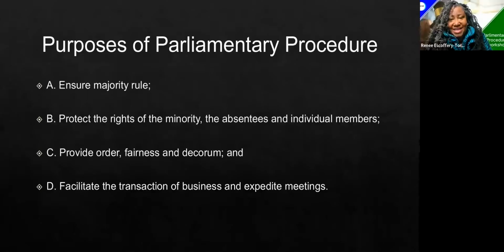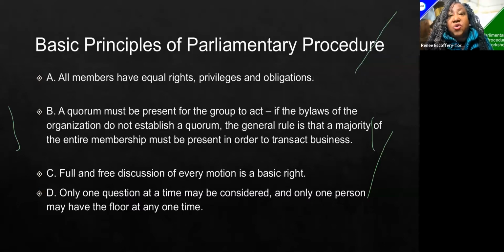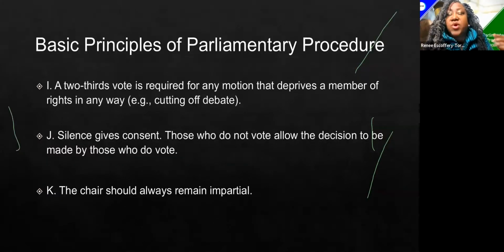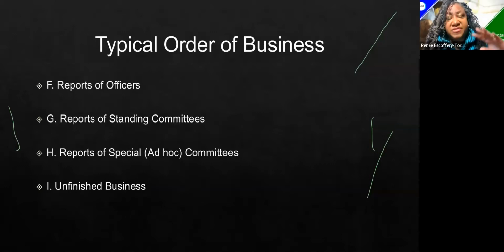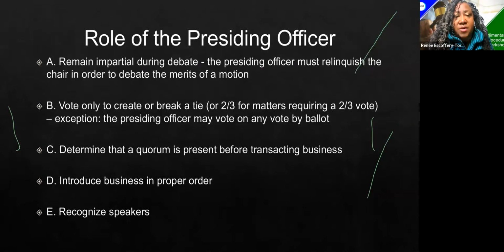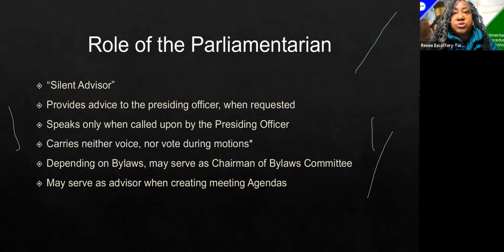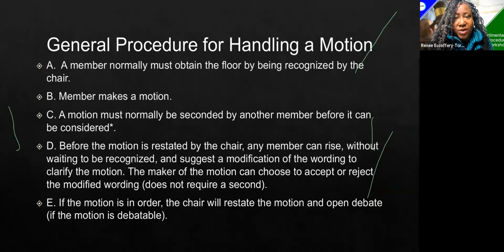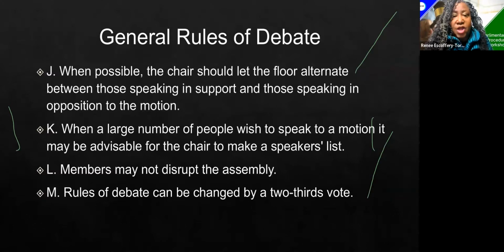PDCHR Parliamentary Procedures Workshop (Part 1)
Renèe Escoffery-Torres, PhD—a highly experienced Parliamentarian and fantastic speaker—presents insights and practical application about to make leadership meetings efficient and effective.

[Note: I pressed the record button a bit late, sorry I didn't capture the session introductions!--mark b]

The Professional Development Consortium of Hampton Roads provides intimate, affordable education for volunteer leaders of local membership associations. Typical attendees lead professional societies, civic organizations, fraternal orders, or community-level membership groups focused on a common interest or practice.